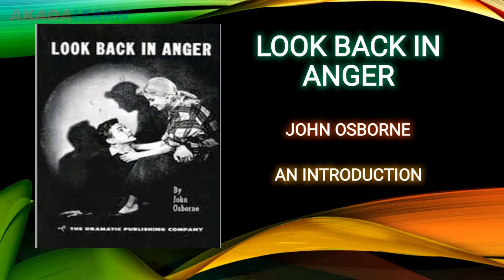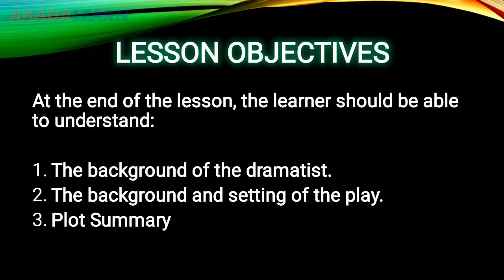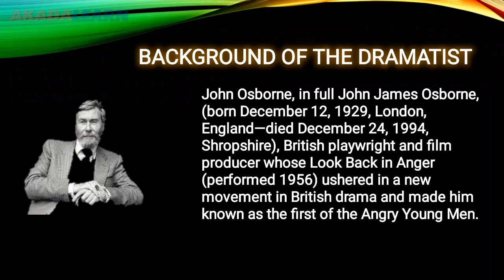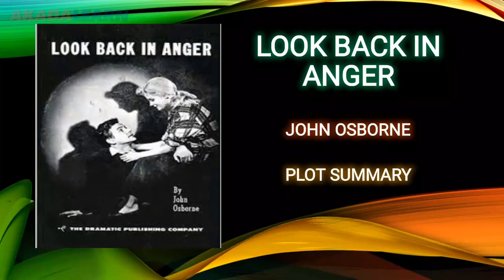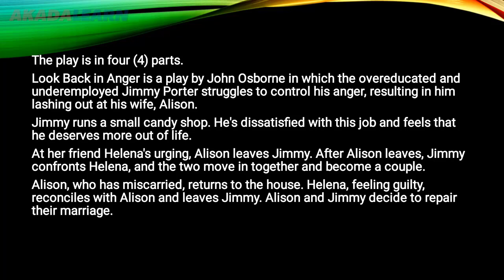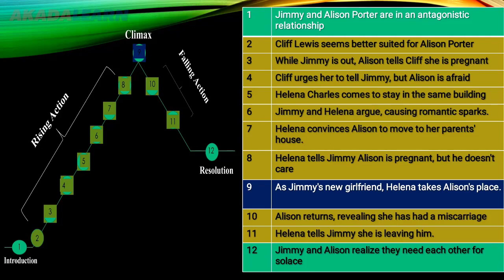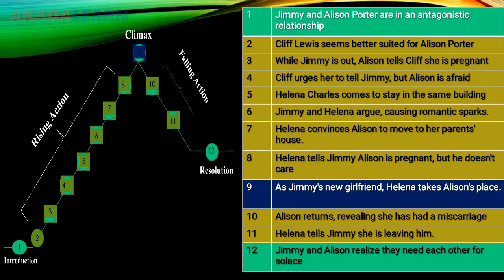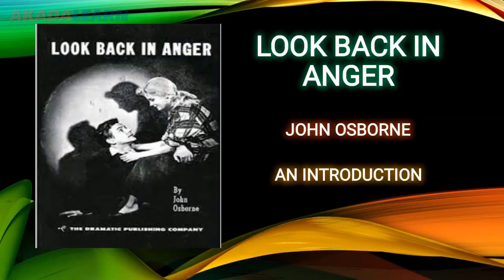09 - Literature In English | S.S.S.2 | LOOK BACK IN ANGER - INTRODUCTION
In this Literature In English video, we cover "LOOK BACK IN ANGER - INTRODUCTION" with specific highlights like the background of the Dramatist "John Osborn".